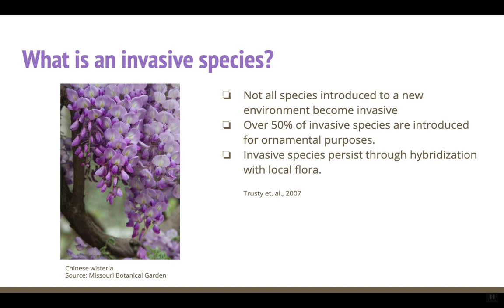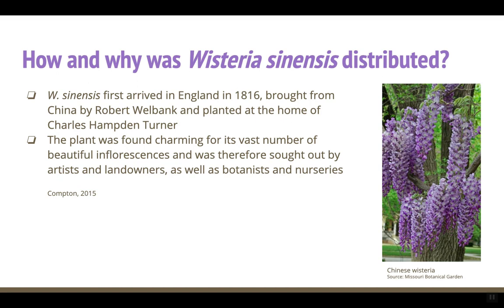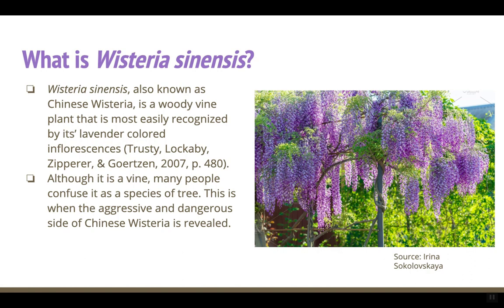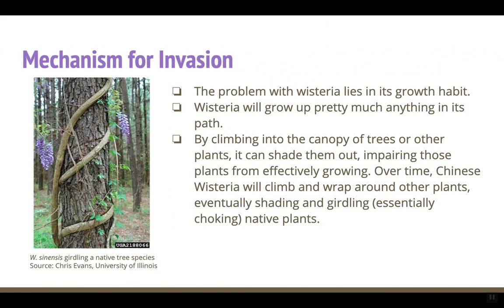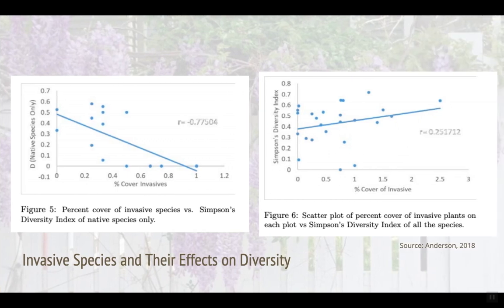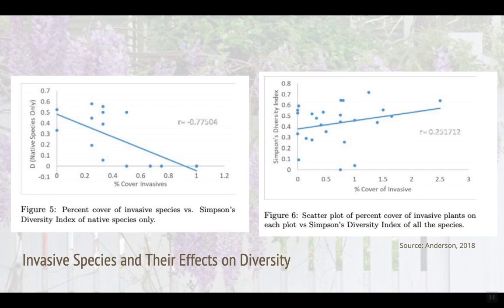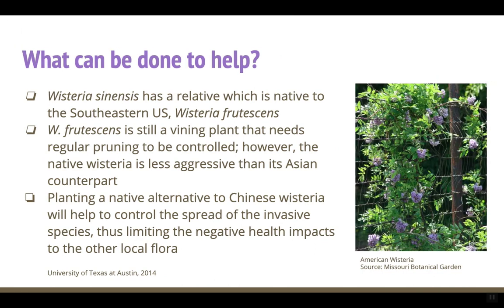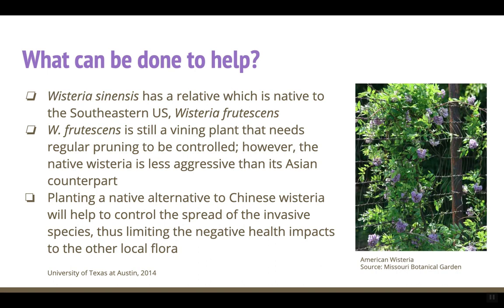PBIO 3270 Final Project - Chinese Wisteria